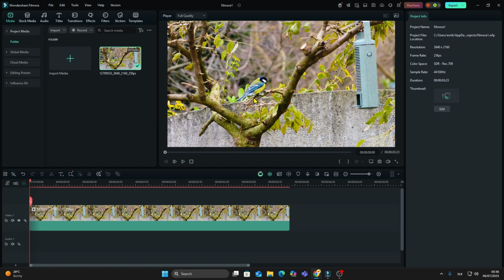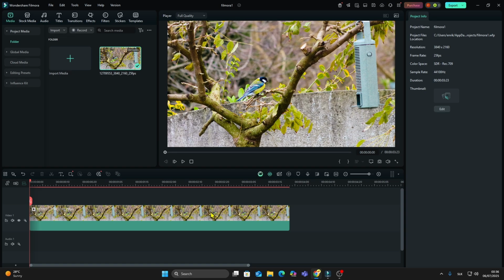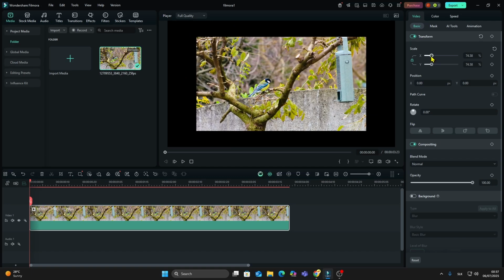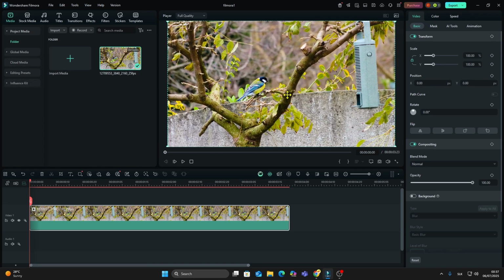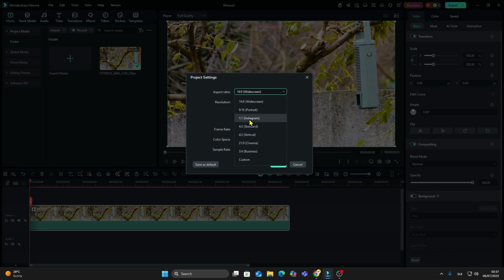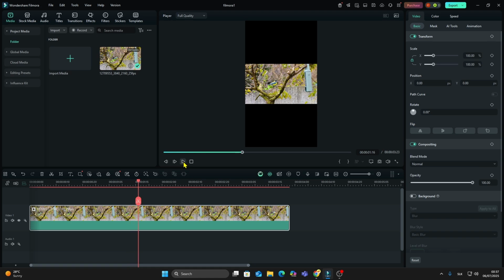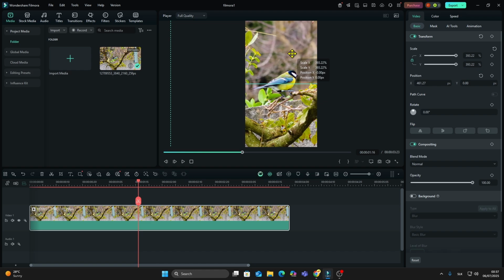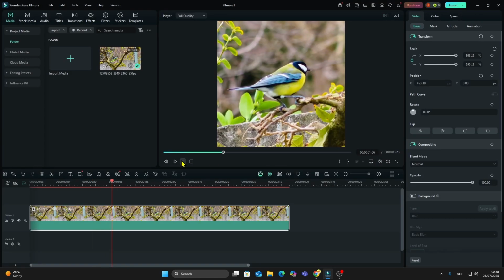How To Change Video Size in Wondershare Filmora | Resize & Scale | 2025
In this tutorial, I’ll show you how to resize your video in two easy ways using Wondershare Filmora. You’ll learn how to scale a video on the timeline and how to change the entire project’s resolution and aspect ratio (like 1:1, 9:16, or 16:9).
📱 Perfect for Instagram, YouTube Shorts, or full-screen editing!